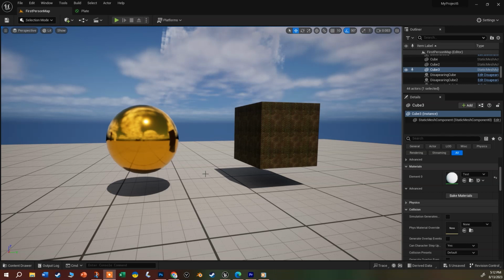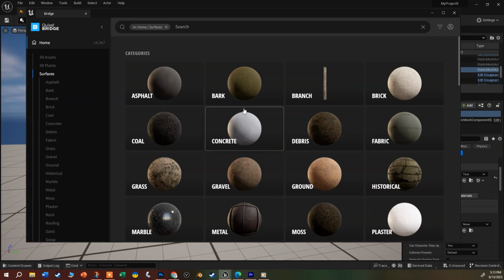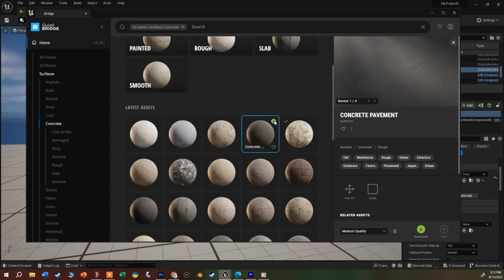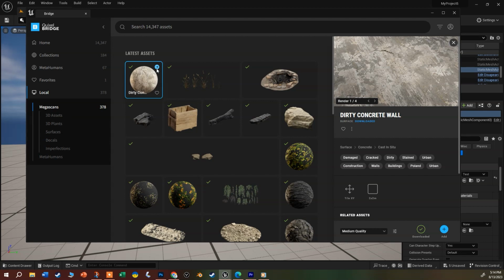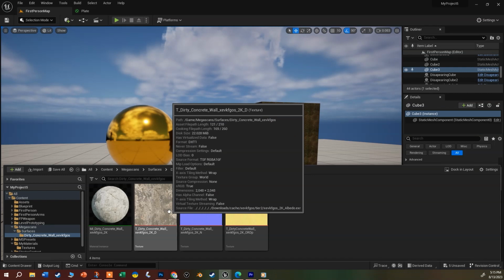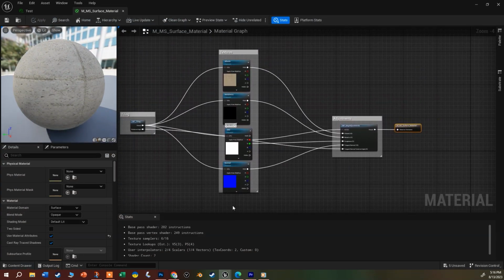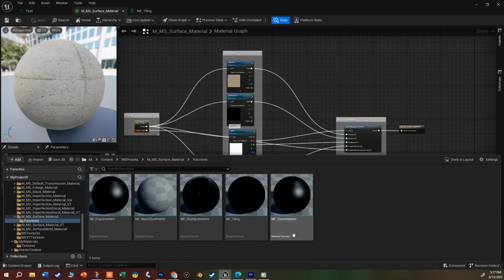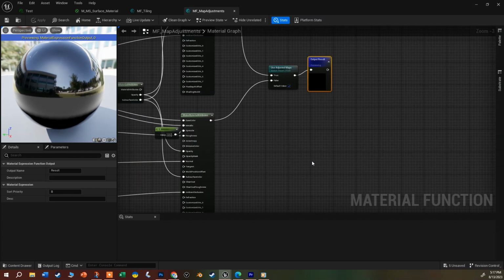Materials from Quixel Megascans for Unreal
Next in the intro to materials for Unreal series, this video shows how to download materials from Quixel MegaScans to use in your projects, and well as peeking under the hood to see how Quixel uses instances and material functions.